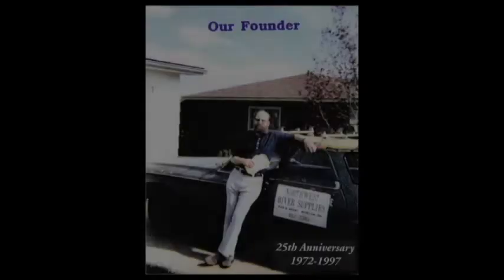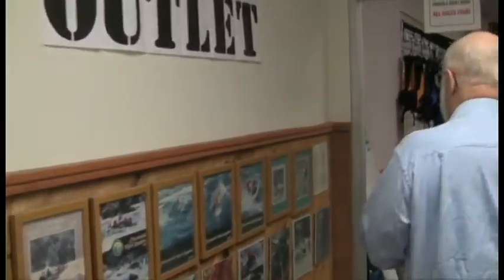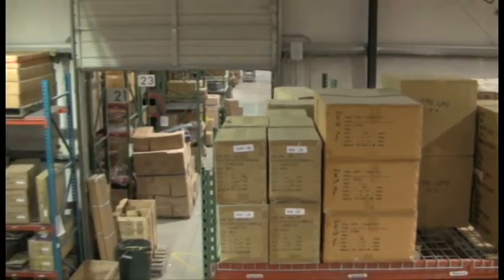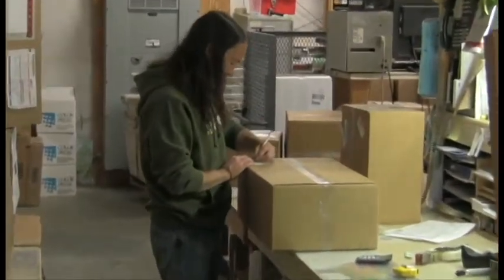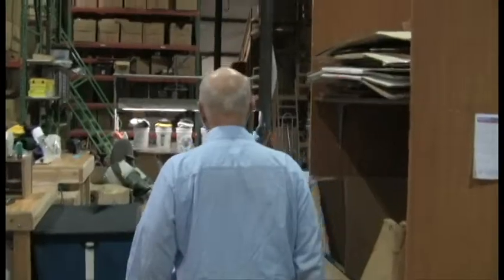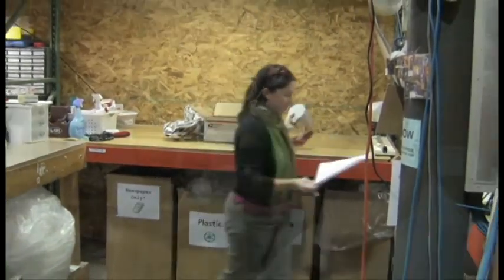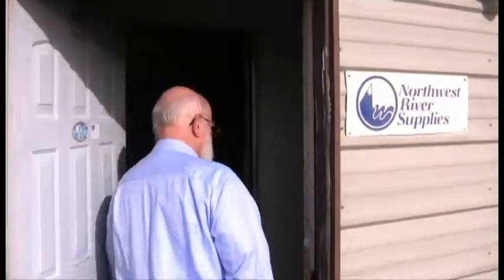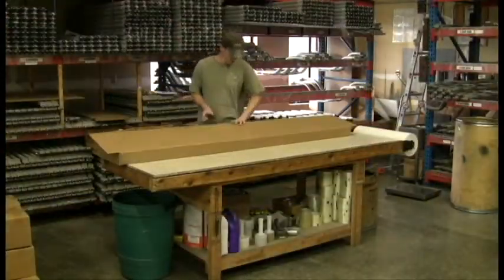NRS Video Tour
Go on a tour of NRS with Bill Parks.